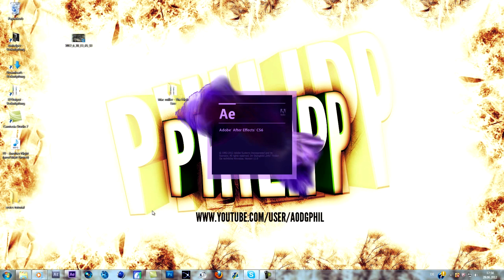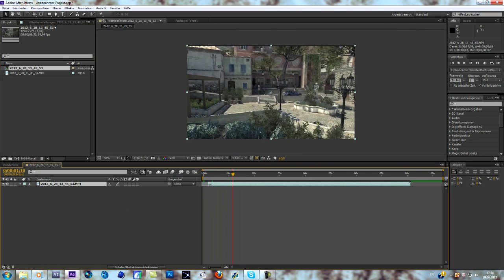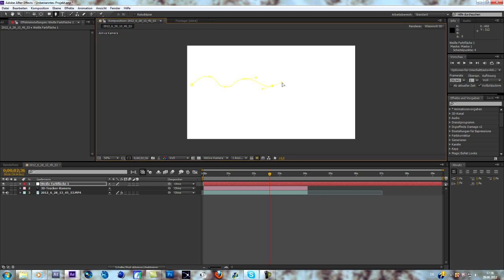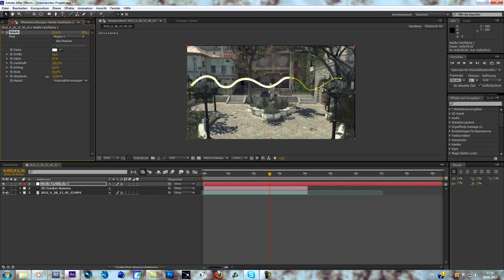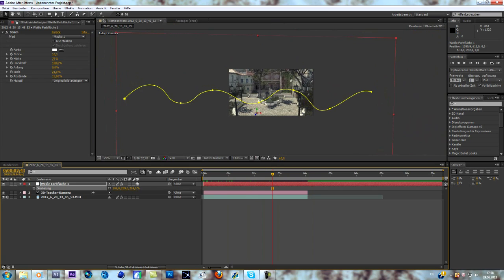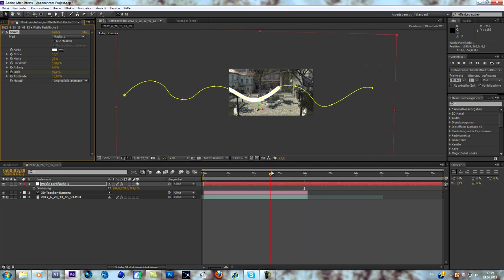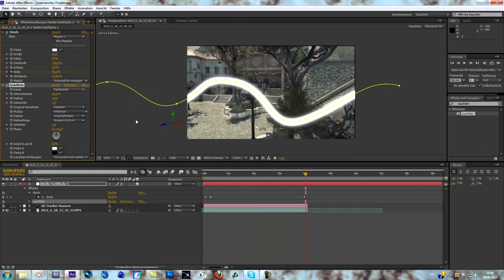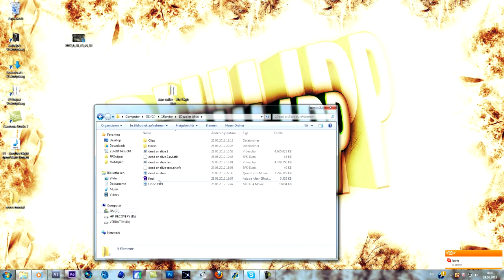Tutorial 2 | AE Motion Tracking | 2D Stroke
Next Tutorial at 40 likes :)

Yo guys,
thats my second Youtube Tutorial ever and i really hope i could help u guys out :D.
Please gimme some feedback, wanna give u guys the best possible content ;)
Phil

Next Edit: Dead or Alive should be done in 2 days :D